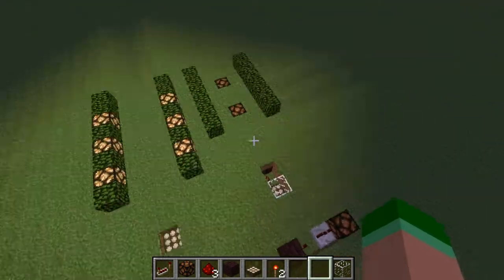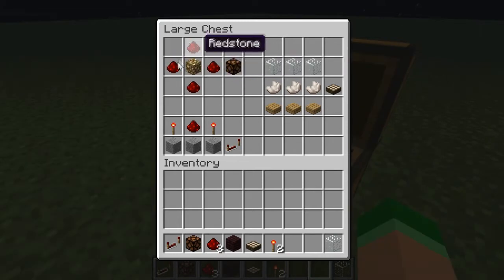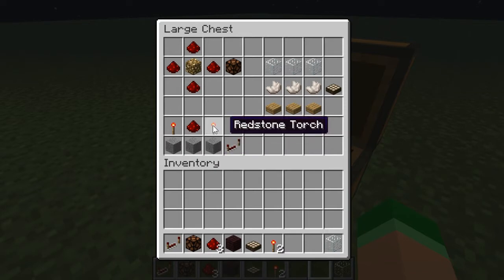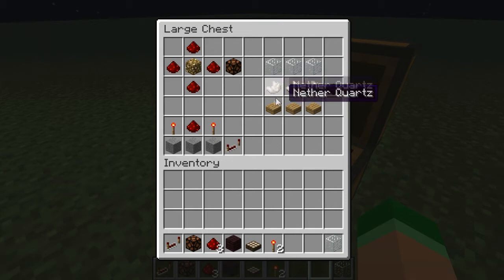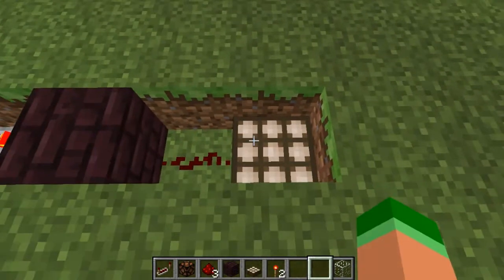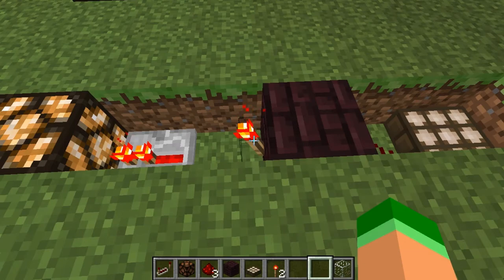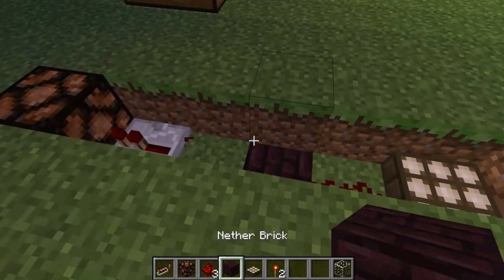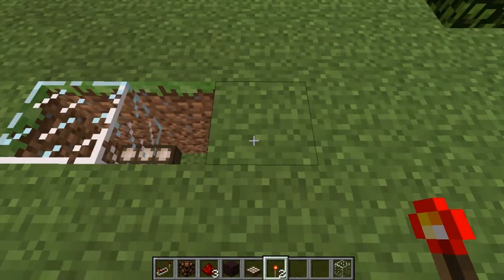My Minecraft project #44 First Tutorial Light Sensor